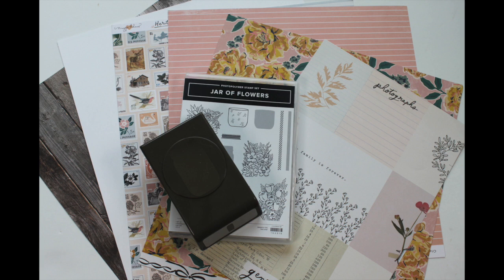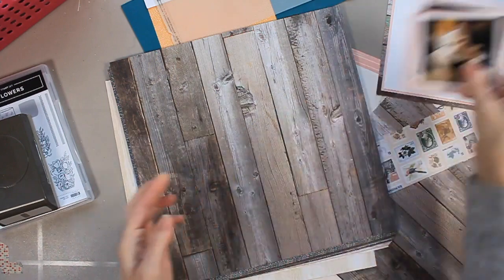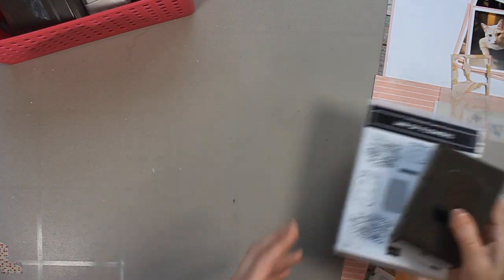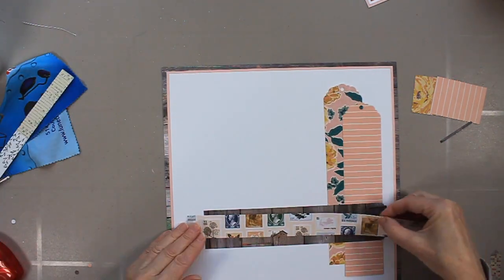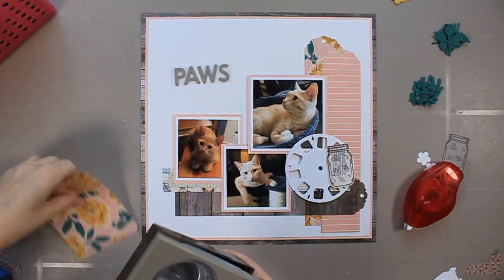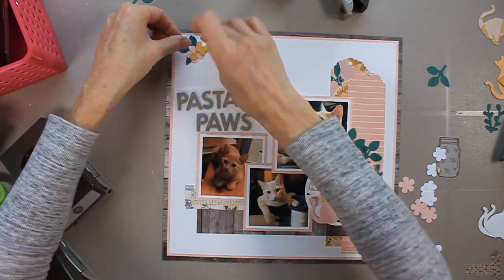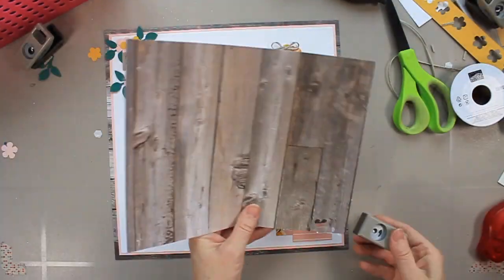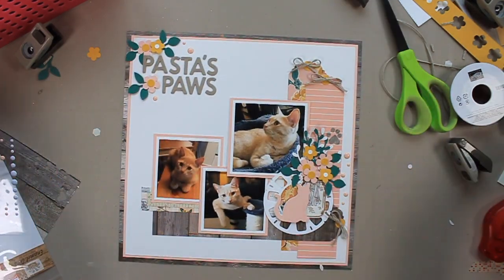Scrapbook Layout #98 (Punched Out Thursday)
Welcome to Punched Out Thursday! In this video, I create a layout using one of my go-to designs and feature some new products from the Stampin' Up 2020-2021 Annual Catalogue. Once you are finished here be sure to check out the other participants. Their links are listed below.

PRODUCTS/TOOLS USED IN THIS VIDEO:
PAPER/TWINE:
Heritage Collection (Crate Paper/Maggie Holmes)
In Good Taste DS Paper (Stampin' Up/152494)
Braided Linen Trim ( (Stampin' Up/147808)

PUNCHES:
Jar of Flowers Stamp and Punch Bundle (Stampin' Up/154064)
Delightful Tag Topper (Stampin' Up/149518)
Small Bloom  (Stampin' Up/152316)
Small Flower/Heart (Creative Memories)
Sprig (  (Stampin' Up/148012)
Leaf ( (Stampin' Up/Retired)
Cat ( (Stampin' Up/144666)
Dog (not used but mentioned)  (Stampin' Up/148543)
2" Circle (  (Stampin' Up/133782)
3 small circle punches/ 1/2" and smaller (Stampin' Up/ Retired)
Small hole punch ( (Stampin' Up/Retired)